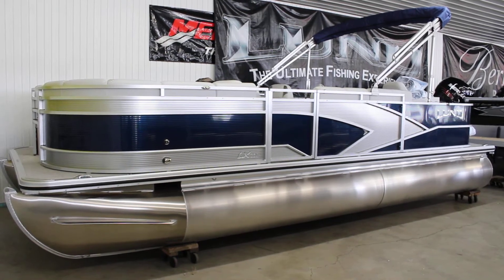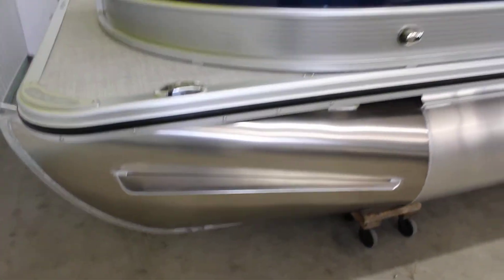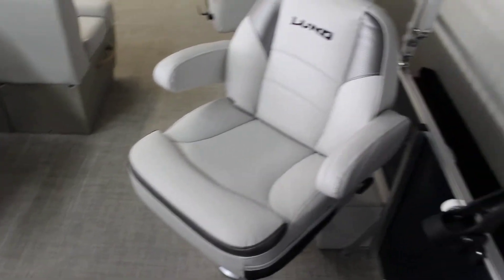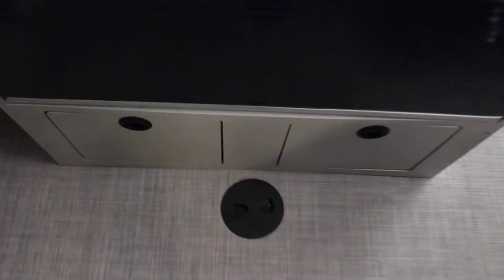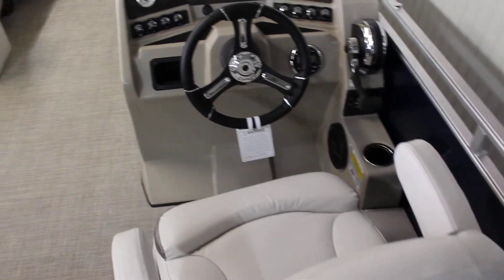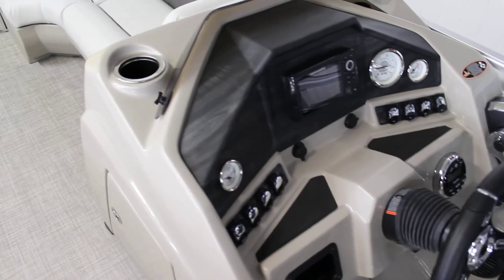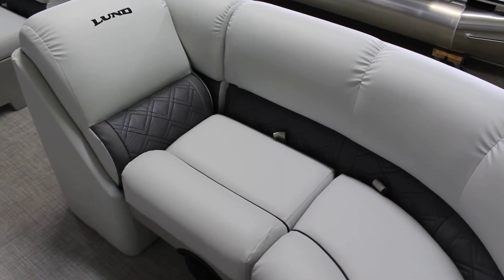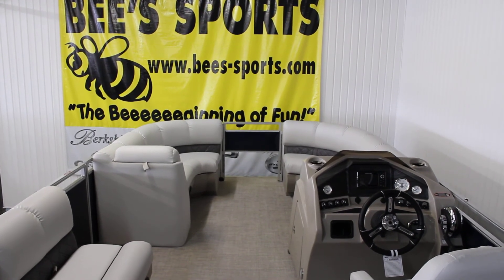2018 Lund LX 220 LFC Pontoon